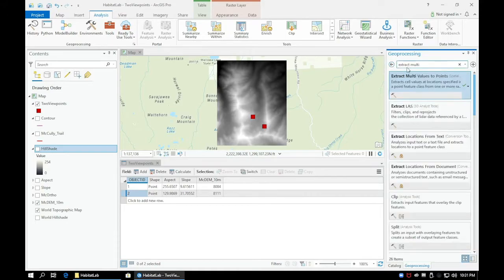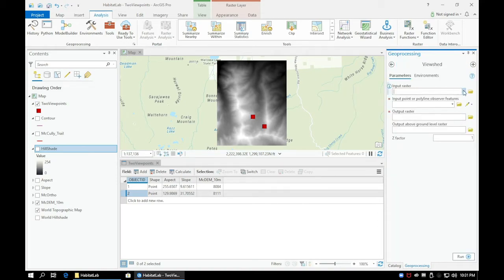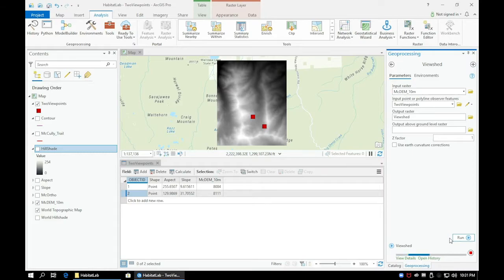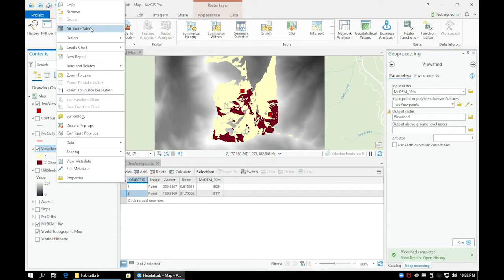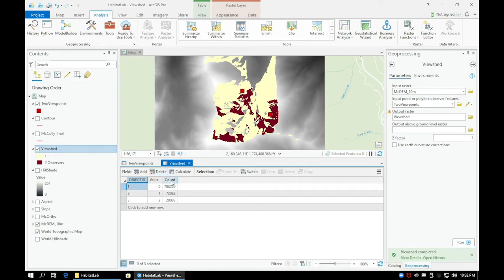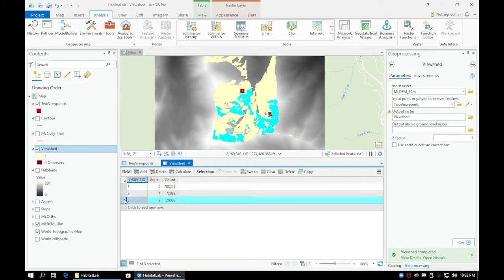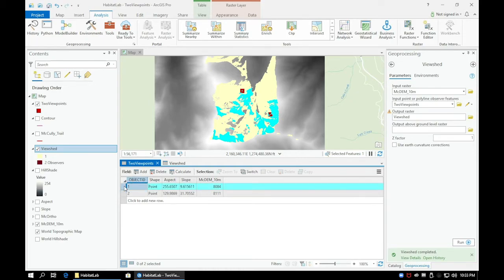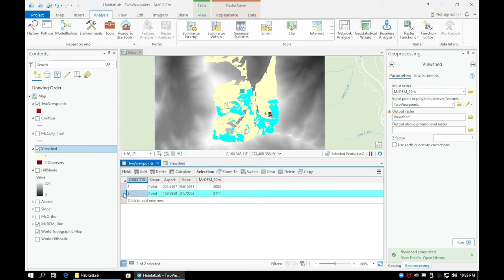Part 2A: Calculating Viewshed from Viewpoints